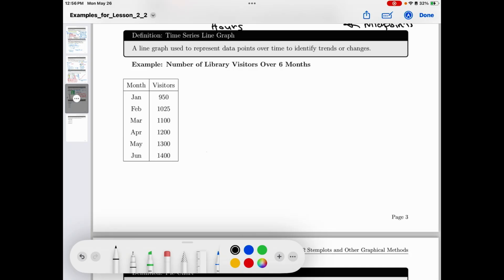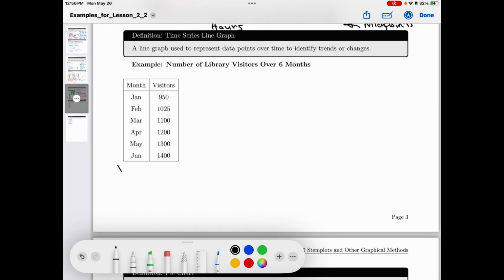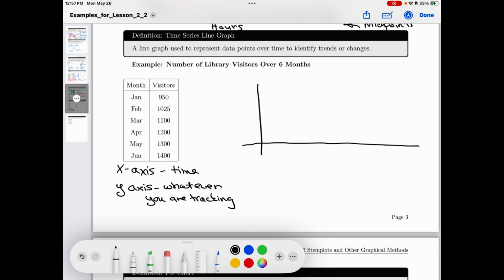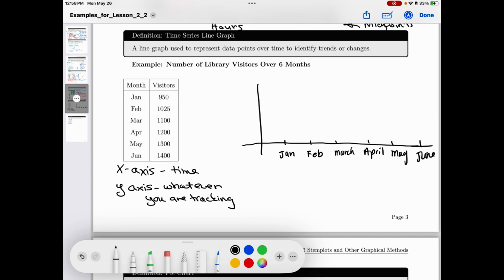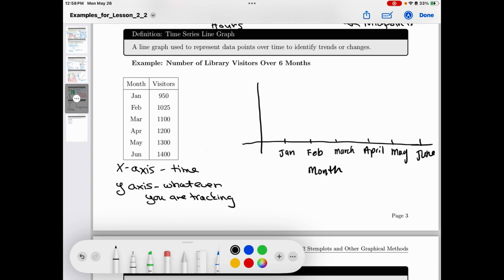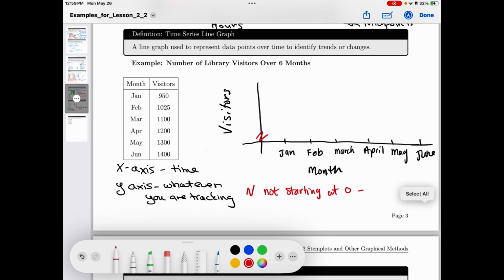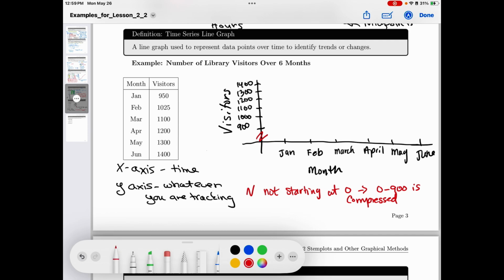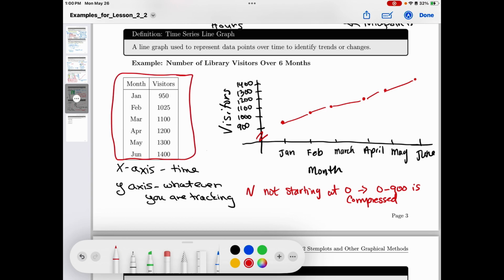2.2 Time Series Graph Example 6